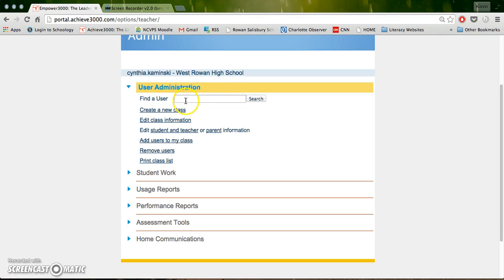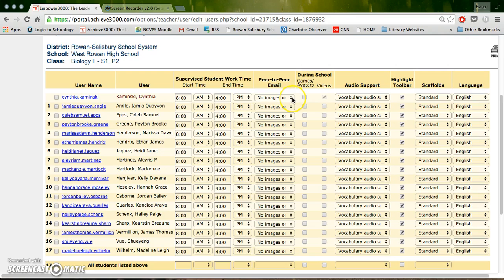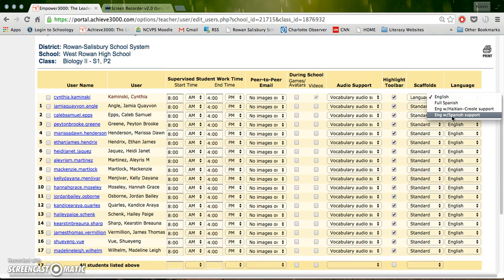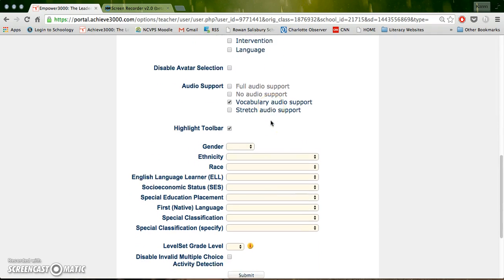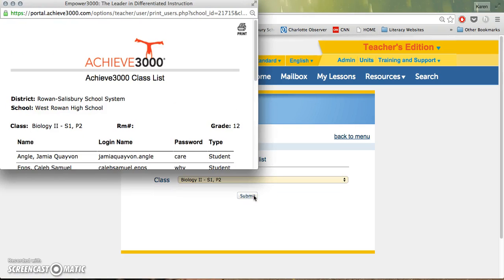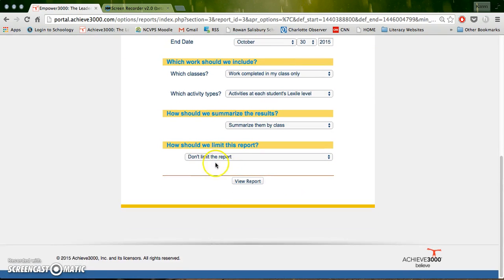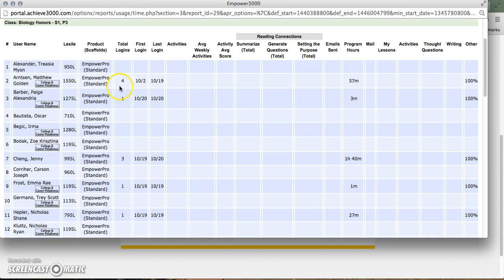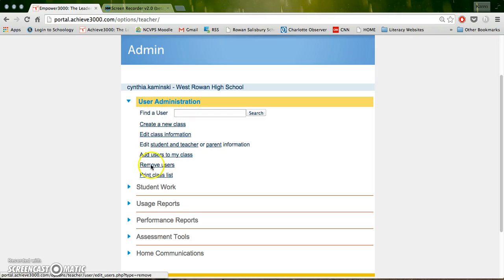Admin and reports